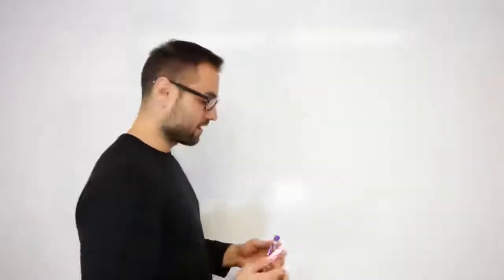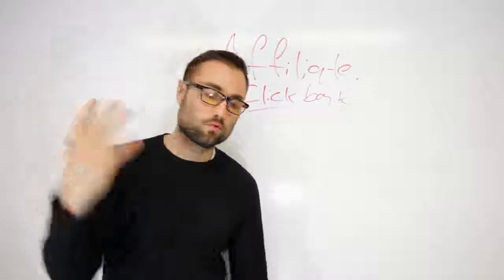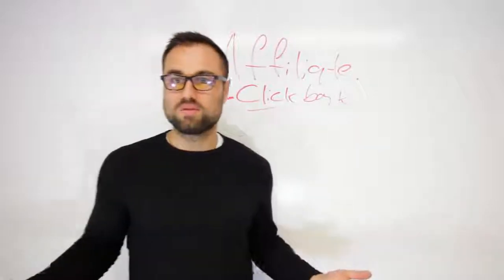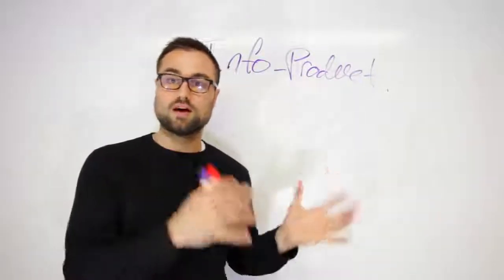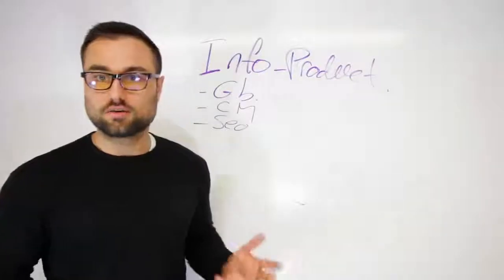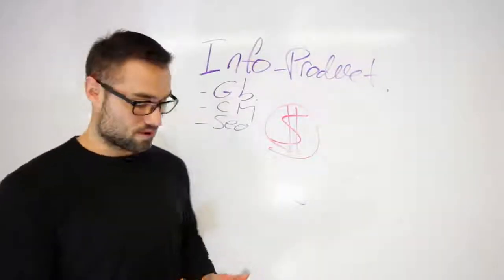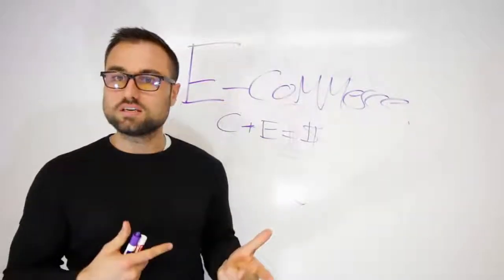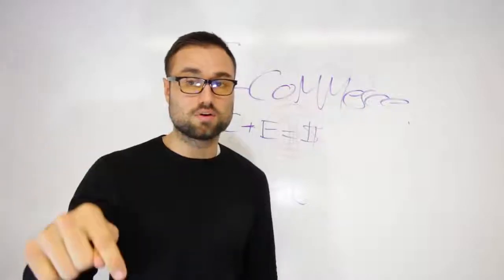How To Make Money Online 2018! Watch the Video!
Revealing Secrets: Learn How I Earn $250 Daily Online. Simplest Method